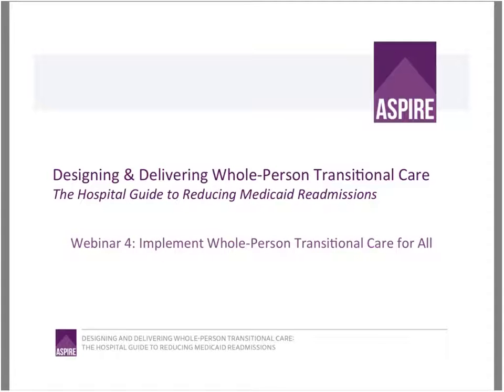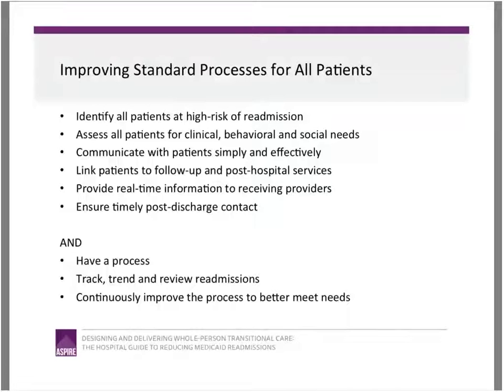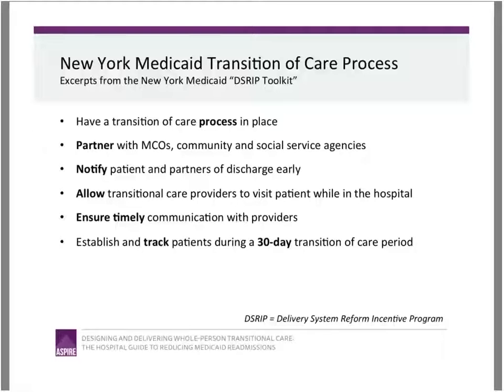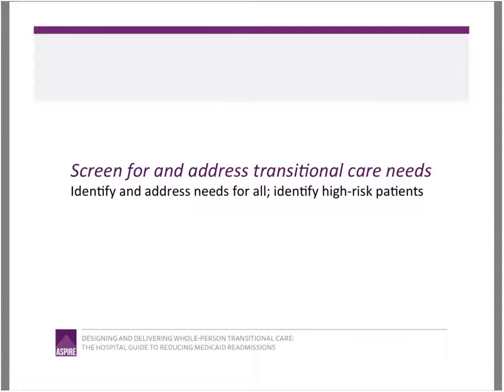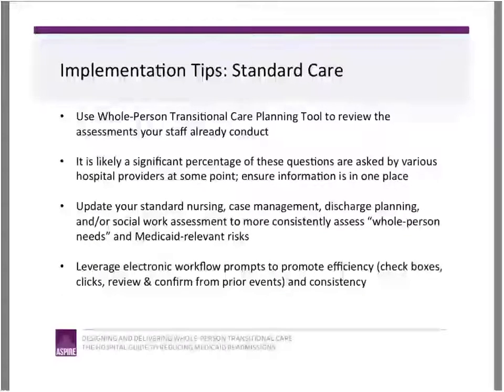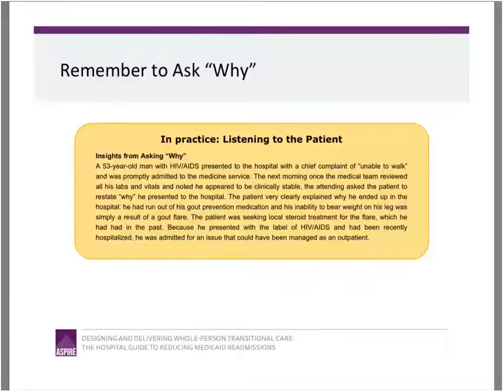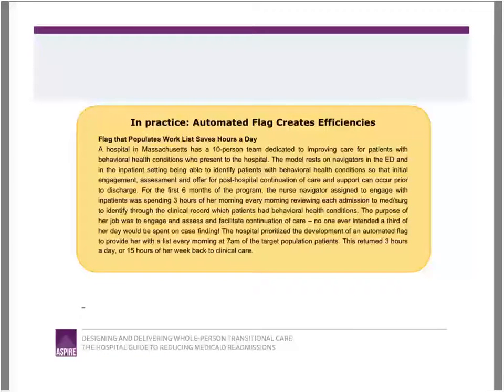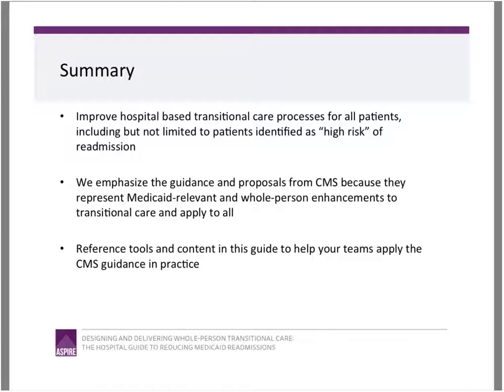Webinar 4: Implement Whole-Person Transitional Care for All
Describes the guidance and proposed changes to the CMS Discharge Planning Conditions of Participation, identifies ways the guidance and proposed changes promote whole-person transitional care and are relevant to Medicaid patients, and shares tools from the Guide to support improving whole-person transitional care.